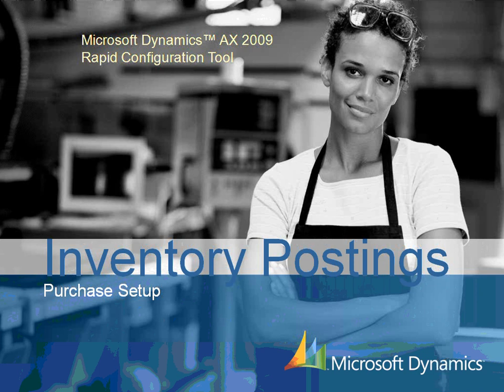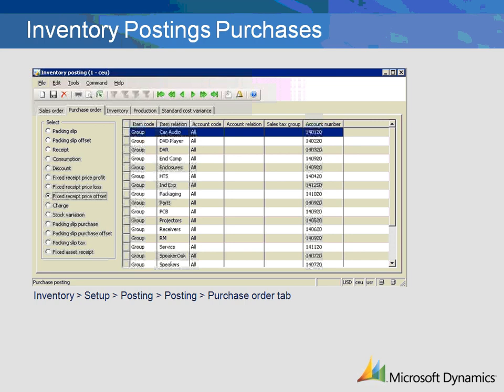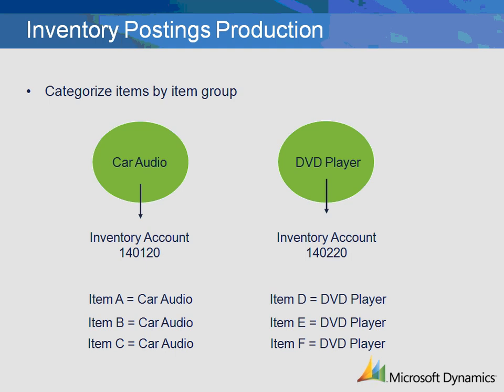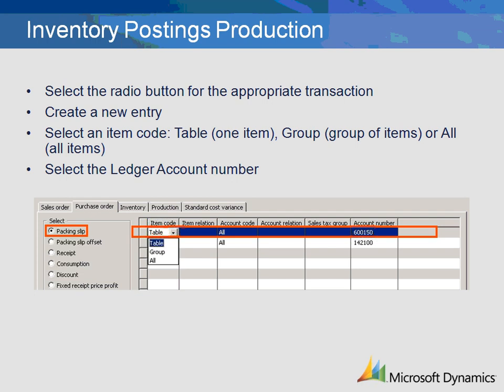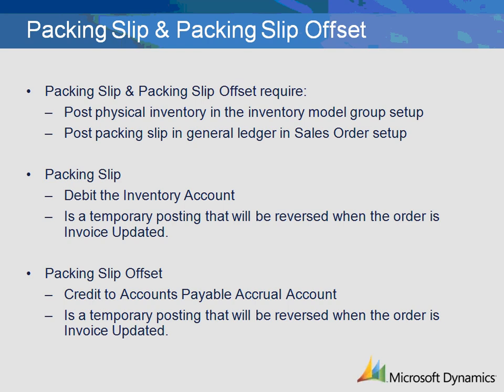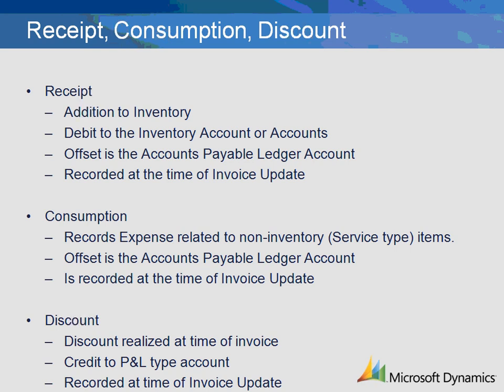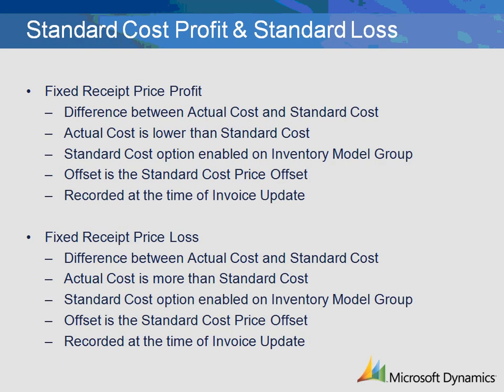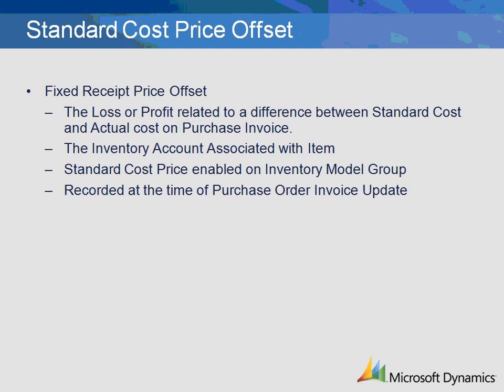Dynamics AX 2009 Inventory Postings Purchase Setup